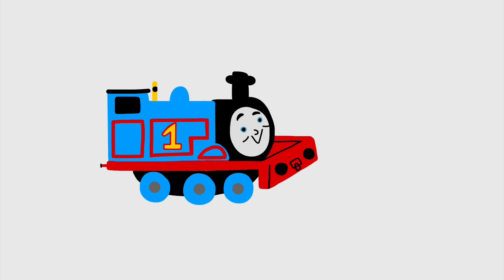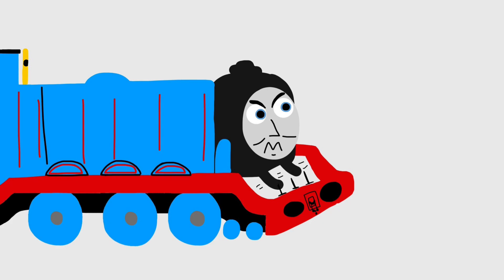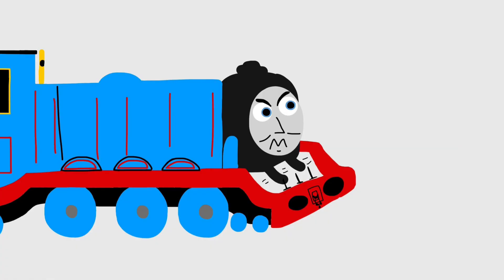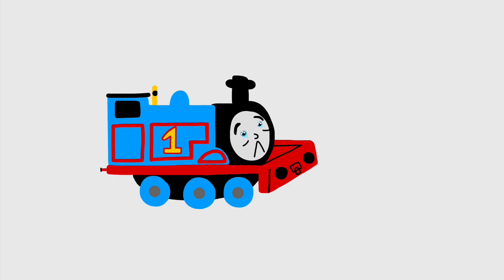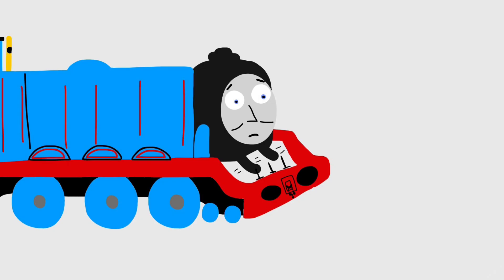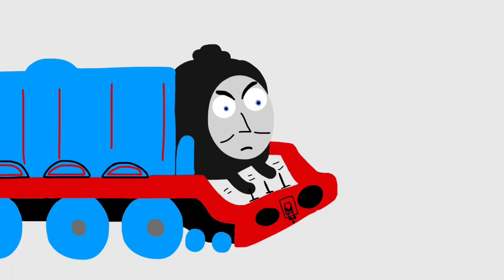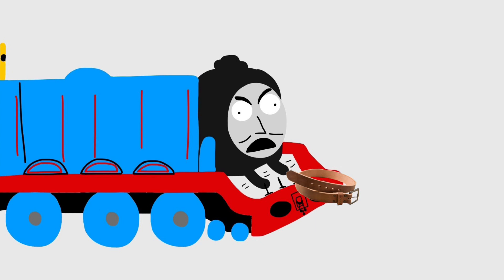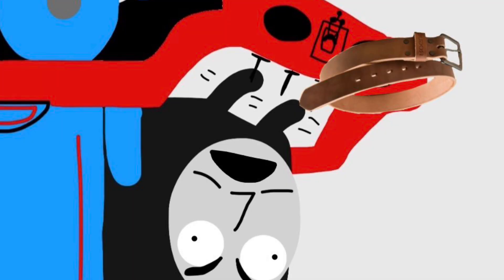“Big Daddy Gordon” shorts: Thommy says the F word…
No it’s not!….

R E A D. T H E. D I C T I O N A R Y ! . . .